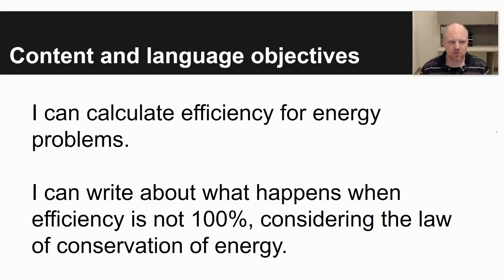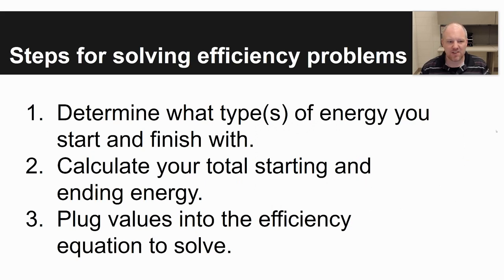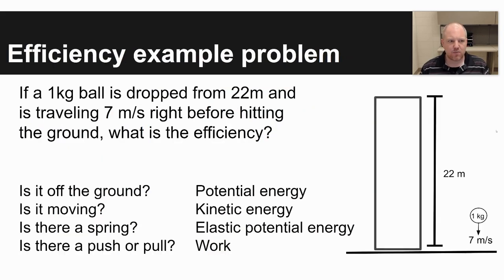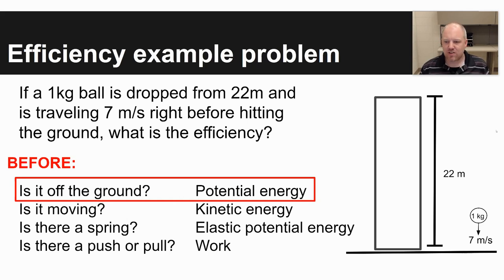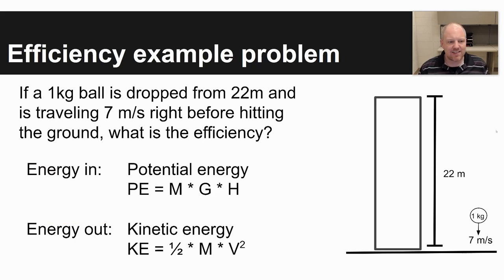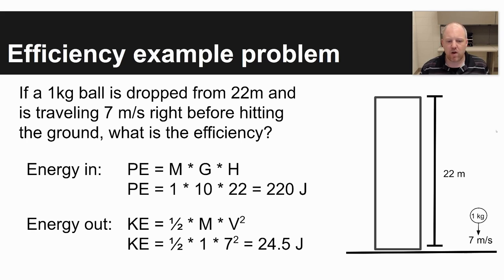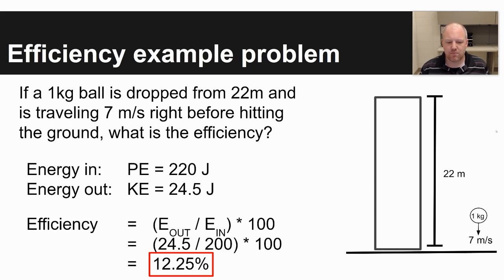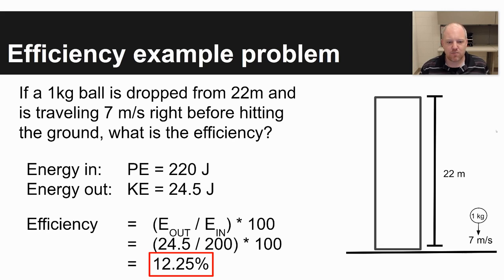Calculating energy efficiency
In this video I explain how to calculate energy efficiency in physics math problems.  This video assumes you are familiar with identifying and calculating potential energy, kinetic energy, work, and elastic potential energy in simple problems.  If you are not, please watch my video introducing these topics first!